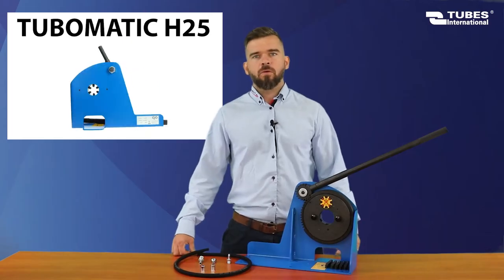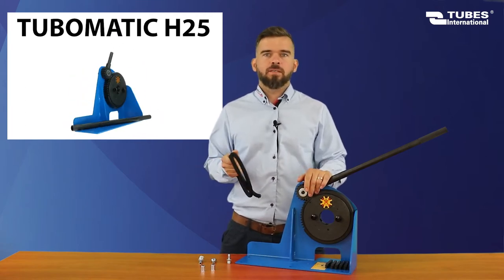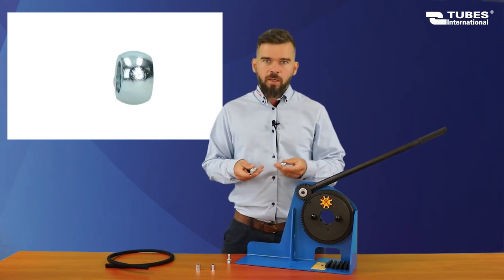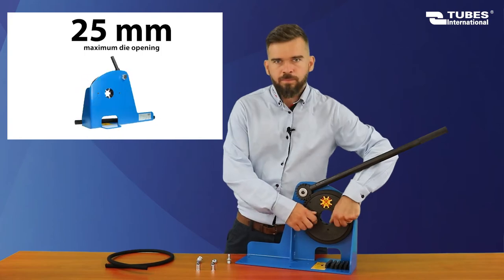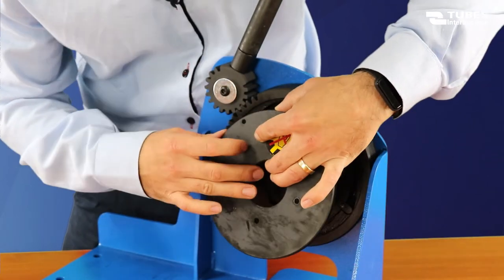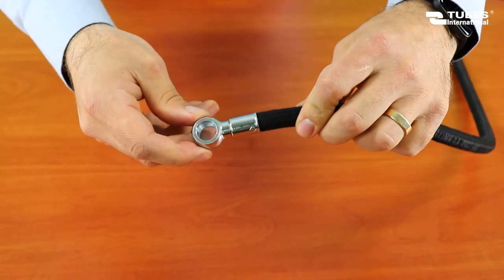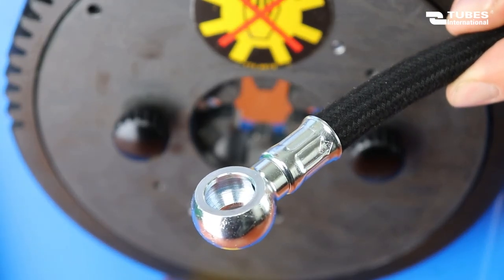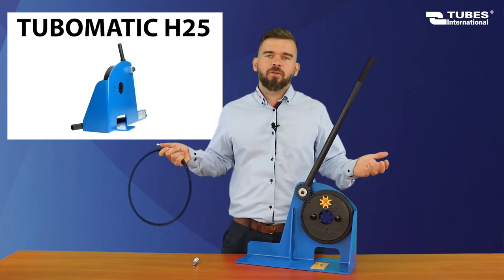Tubomatic H25 manual crimper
A crimper, steel sheet smooth ferrules and fittings, which - unlike standard hydraulic fittings - do not have a lock, are all used for crimping low pressure hoses (with maximum working pressure up to 30 bar, depending on diameter). Once crimped with this crimper, the ferrule is deformed in a specific way, as it is crimped in the middle of its length. This solution is primarily designed for rubber hoses with textile reinforcement, but can also be used for hoses made of other materials, such as PVC, provided that the fittings, ferrules and crimping procedure are properly selected. The multiple applications of hose assemblies produced using this method include: flexible hose assemblies for fuel, oil, grease, air and water transfer used in the automotive, railroad industry and many other.
TUBOMATIC H25 crimper used in the video is a manually operated device. It comes with three sets of  replaceable dies (10,0 – 13,0 mm, 13,0 – 16,0 mm, 16,0 – 25,0 mm).  Each set of dies consists of 6 segments, creating a 6-point clamp. The operating range (crimping range) of TUBOMATIC H25 is 10 ÷ 25 mm.  The small size and light weight make it handy and easy to carry.